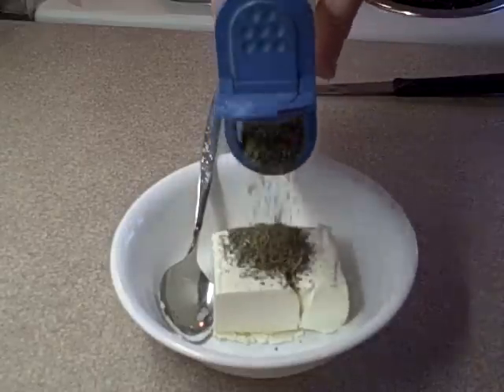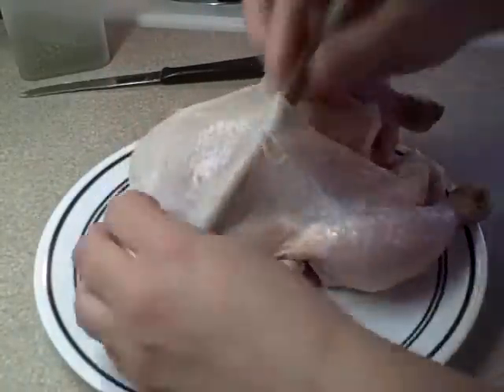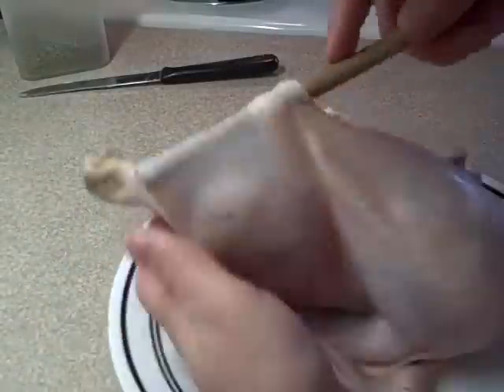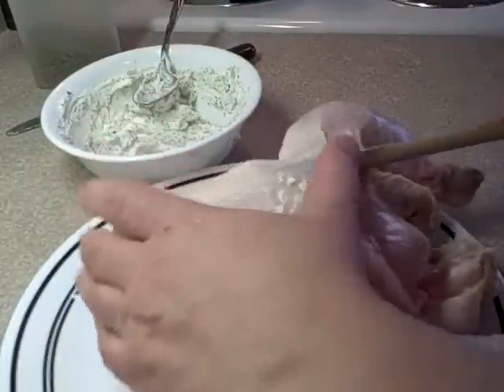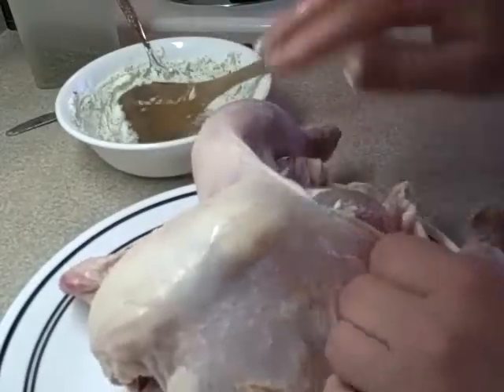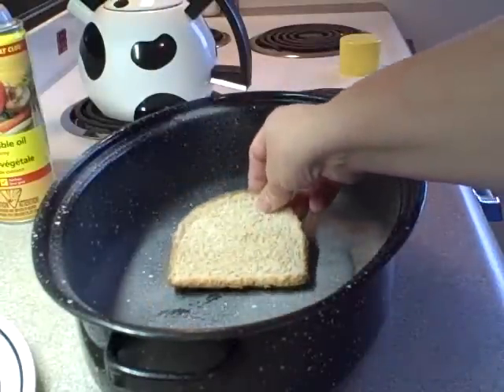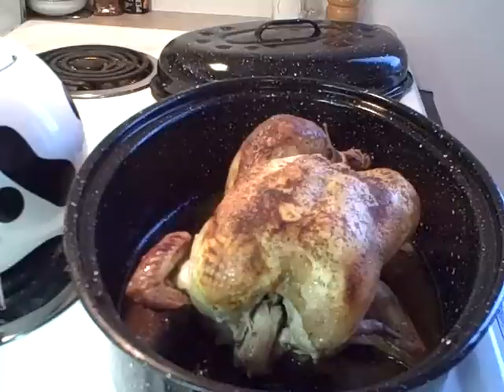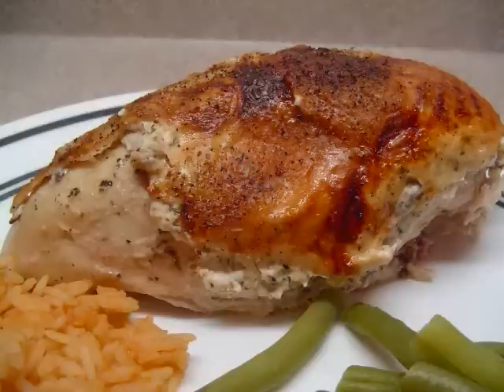Roasted Chicken with Herbs and Cream Cheese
This is a recipe I make every once and a while. It is a nice variation on your standard roasted chicken.  Your kitchen will smell amazing while this is baking!